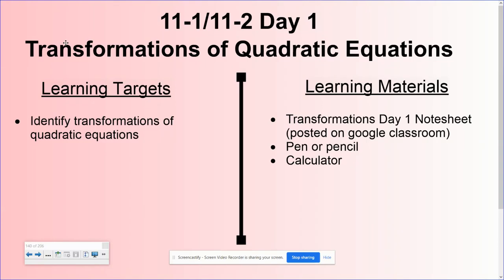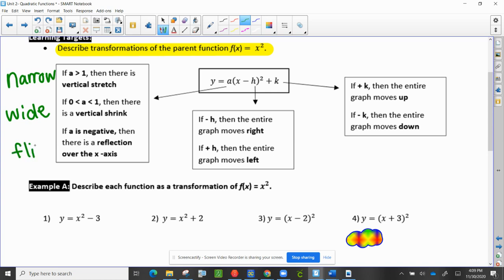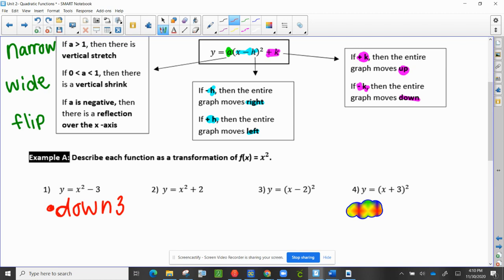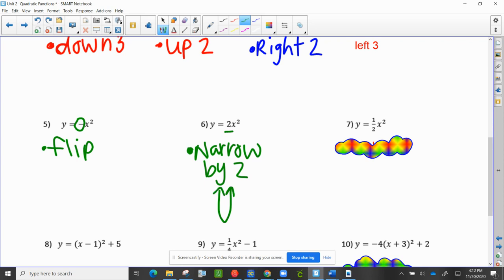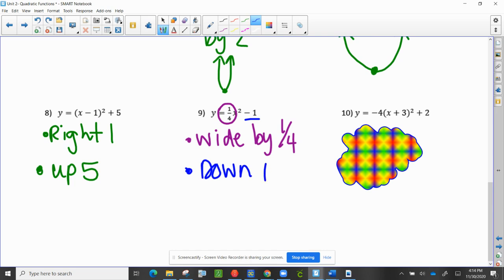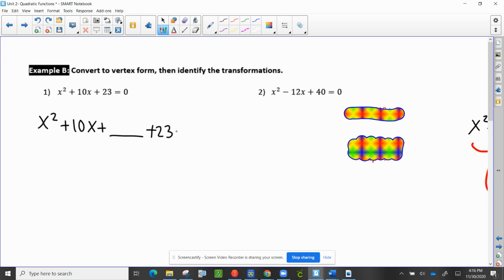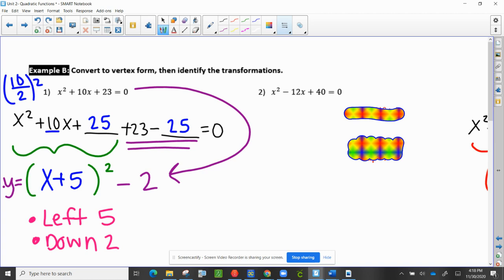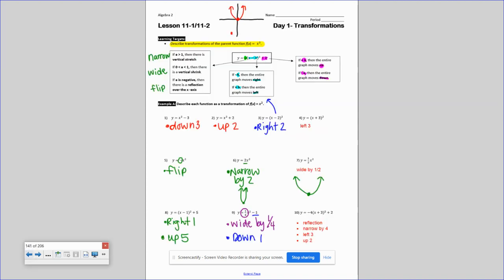Alg2 11-1/11-2 Day 1- Transformations